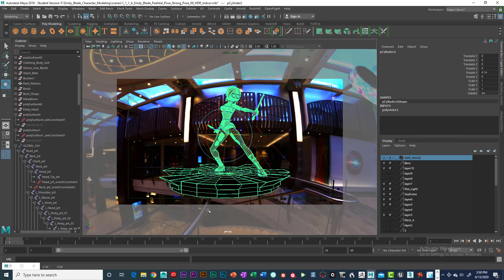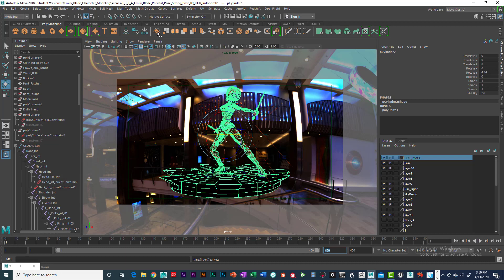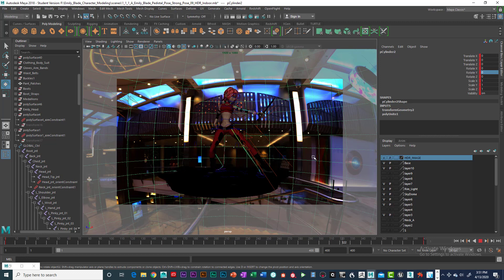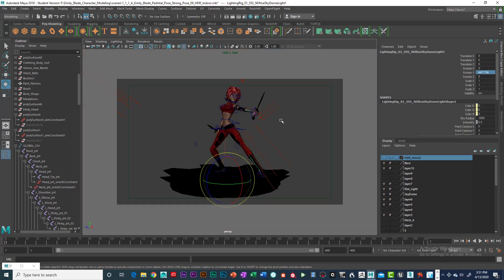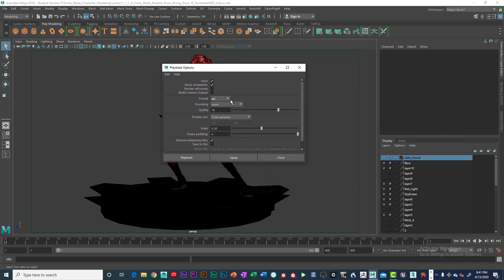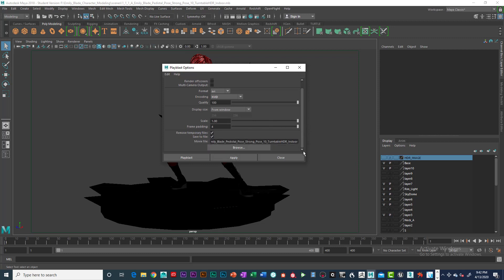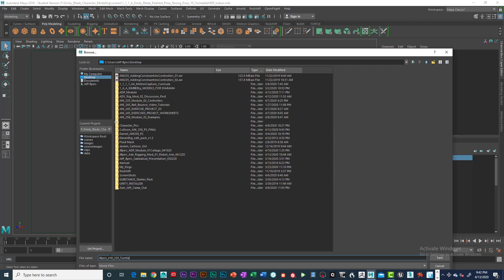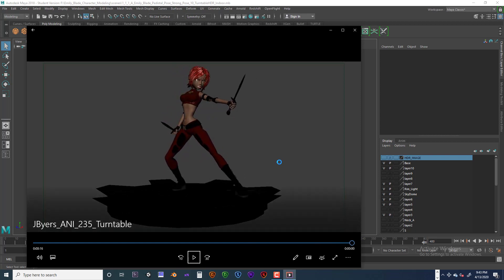ANI 235 Module 03 Setting Up Lights Part 04